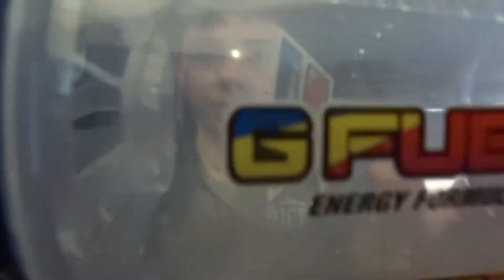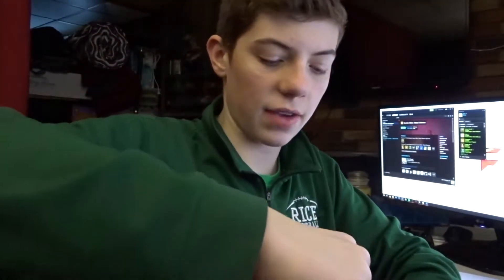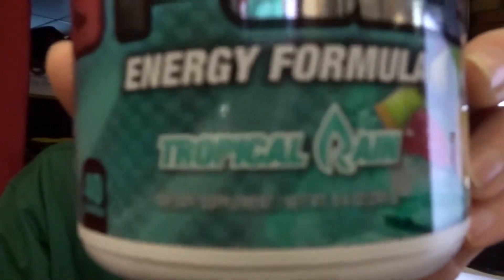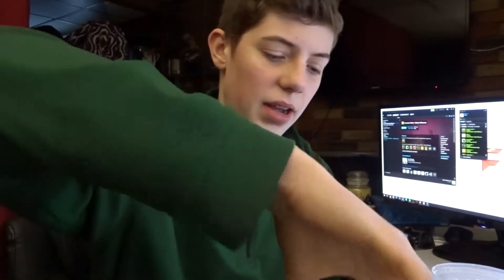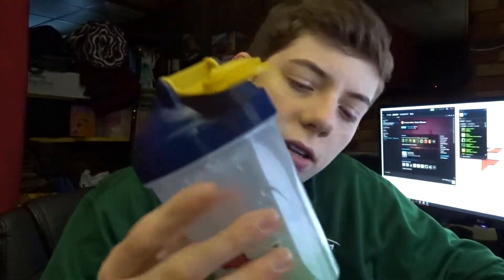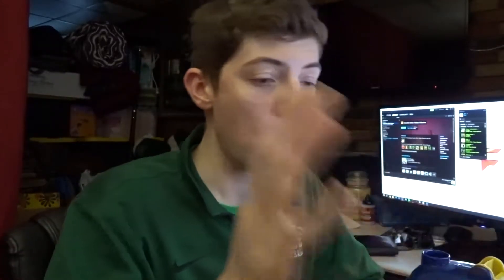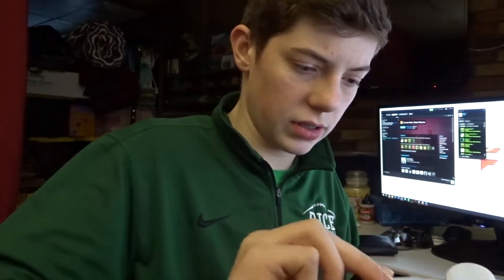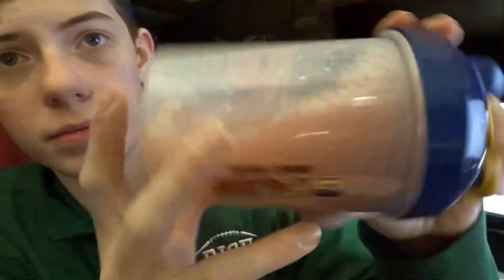MIXING ALL MY GFUEL FLAVORS (SURPRISING OUTCOME)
--GENERAL INFO--

-Questions? Comments? Concerns? Complements? Youtube PM Me!